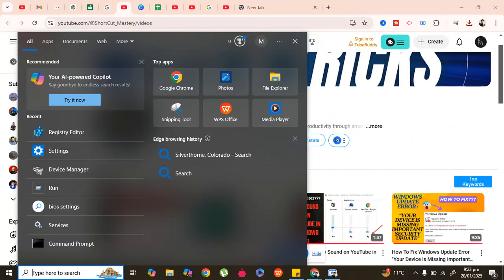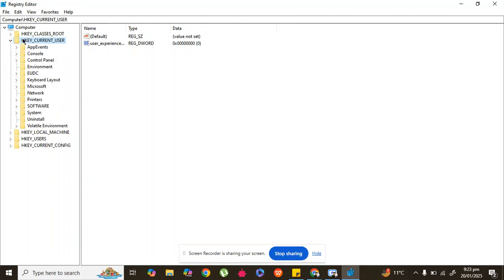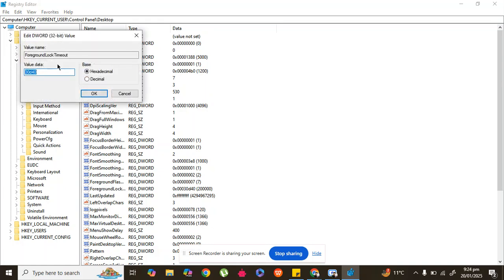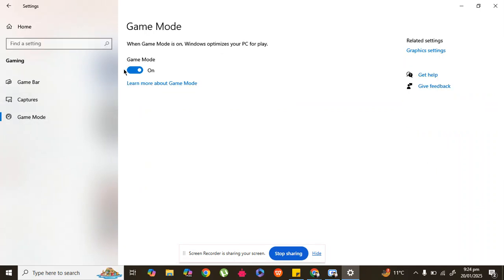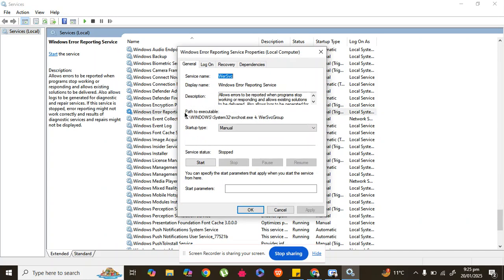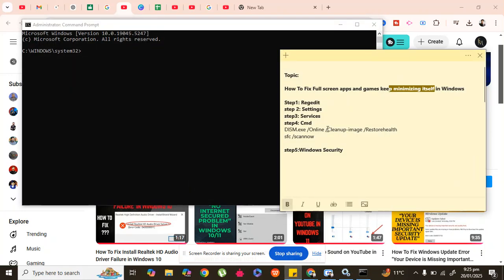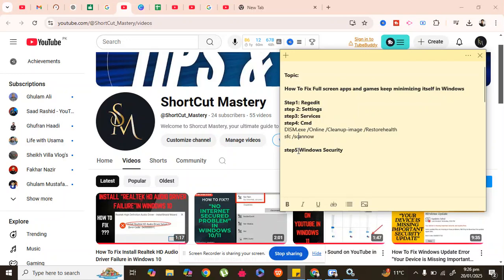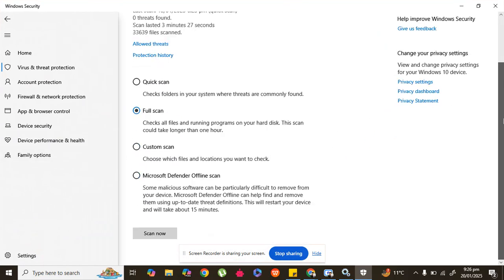How To Fix Full Screen Apps and Games Minimizing Automatically in Windows 10, 11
Are your full-screen apps or games minimizing themselves randomly on Windows 10 or 11?

This can be annoying when you're in the middle of gaming or working on an immersive application. Follow this guide to troubleshoot and fix the problem quickly.

What You’ll Learn:
✅ Common reasons behind full-screen apps minimizing
✅ How to disable background interruptions
✅ Adjusting Windows settings to prevent auto-minimization

💻 Steps Covered in This Video:

Disable Notifications & Focus Assist

Go to Settings = System = Notifications & Actions, turn off Get notifications from apps and other senders.
Disable Focus Assist or set it to Priority only when using full-screen apps.
Prevent Background Apps from Interrupting

Go to Settings = Privacy = Background Apps, and toggle Let apps run in the background to Off or disable individual apps.
Update Graphics Card Drivers

Use Device Manager to update or reinstall your GPU drivers (NVIDIA, AMD, or Intel).
Disable Task Scheduler Conflicting Tasks

Open Task Scheduler, look for scheduled tasks running at intervals, and disable unnecessary triggers.
Check Game Mode Settings

Go to Settings Gaming  Game Mode and ensure it's enabled for optimized gaming performance.
Third-Party Applications

Identify and remove programs like antivirus or performance boosters that may cause interruptions.